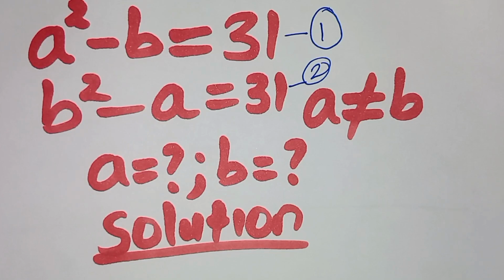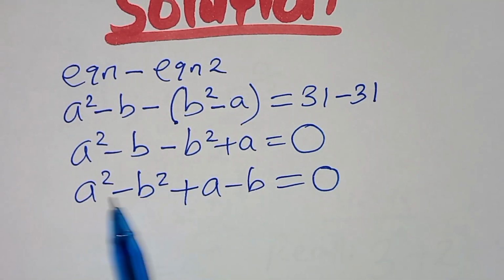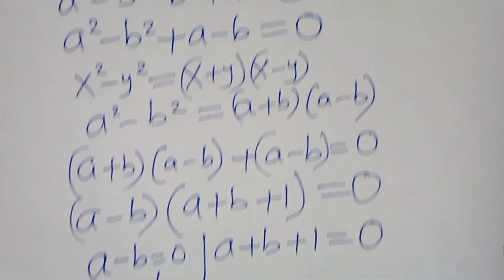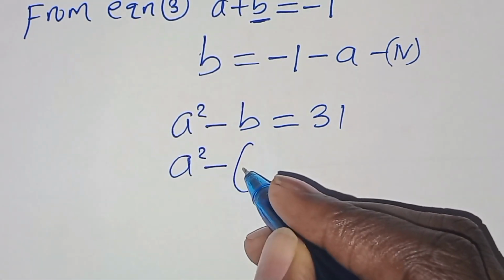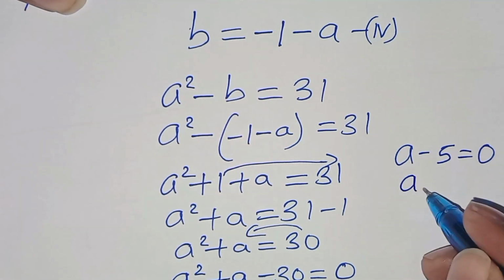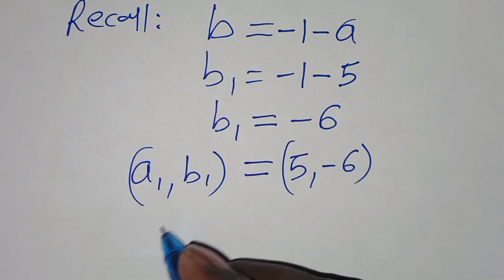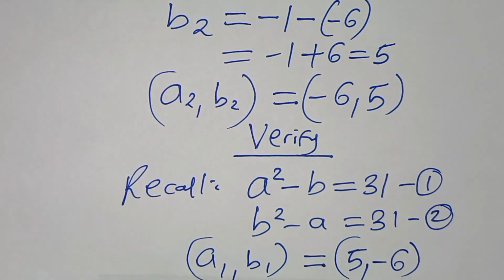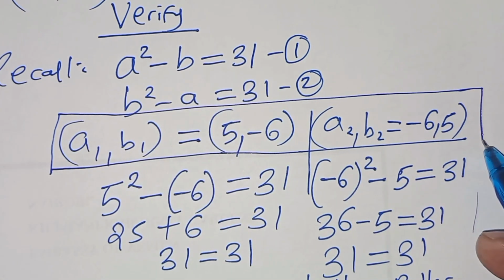Germany | Can you solve?| A very nice Math Olympiad problem (a,b)=?